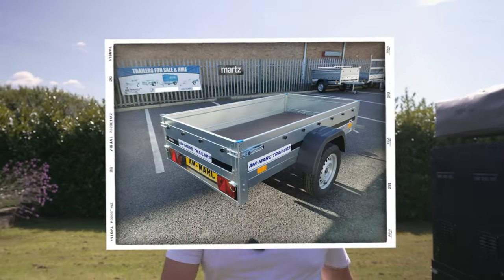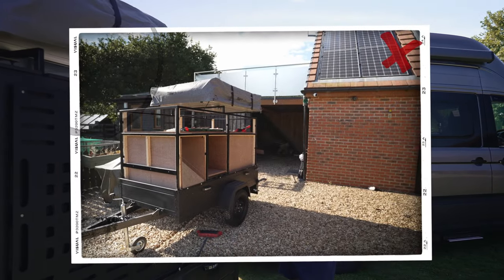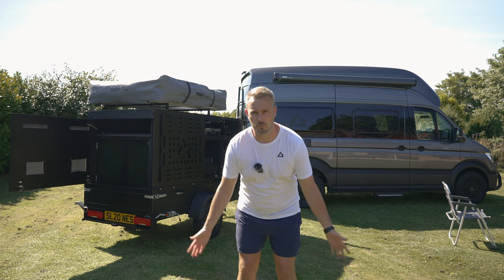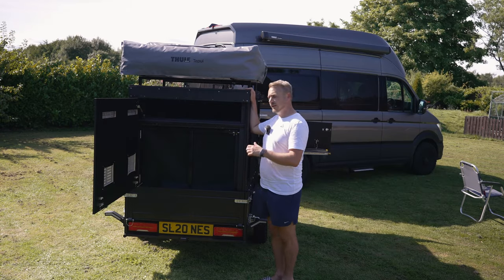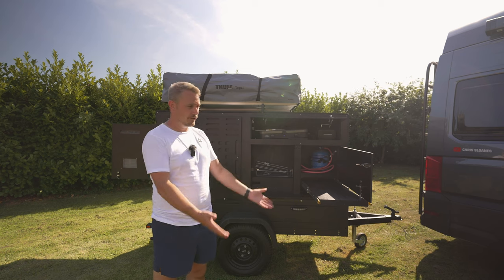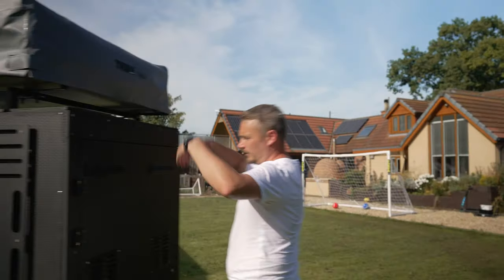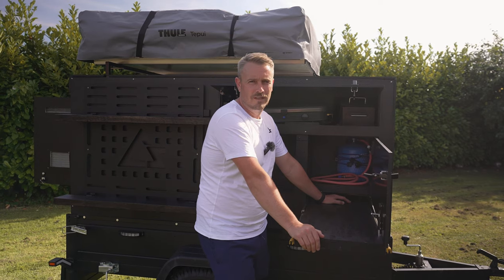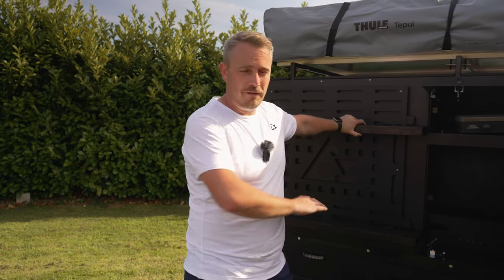Off Road Trailer Build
🔥 *BUY Your Ultimate Scotland Guide Bundle!* 🔥

In Episode 4 of my Trailer Build Series we look at all the issues we have faced when building this trailer. It has been a series of ups and downs but overall we are glad its finally almost finished.

If you have any questions about the trailer then get in touch and ill be glad to help prevent you from falling down the same traps i did.

📷 *OUR KIT* 📷
What Kit We Use?

💡 *GUIDES & IDEAS* 💡
Camper van Gift Ideas